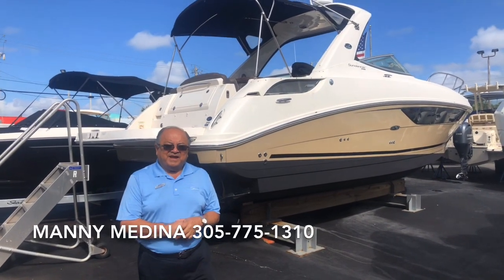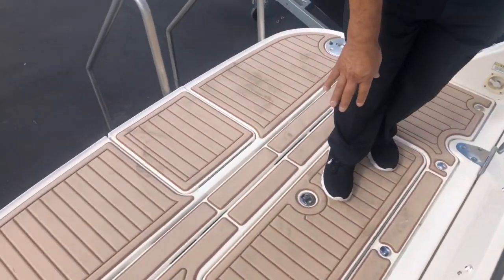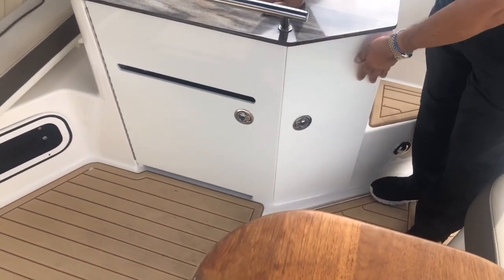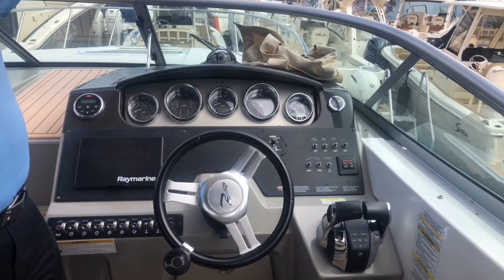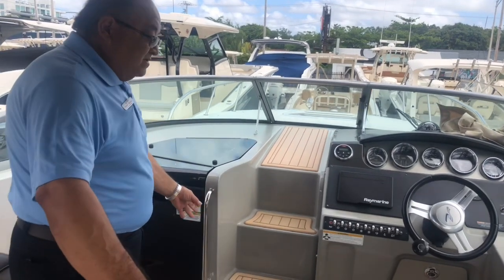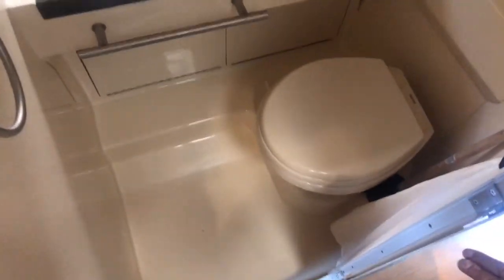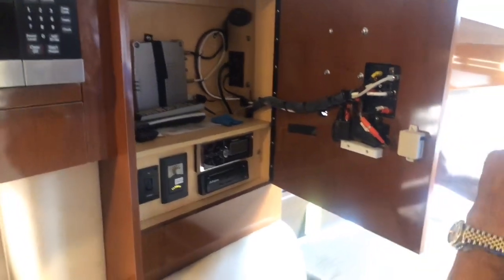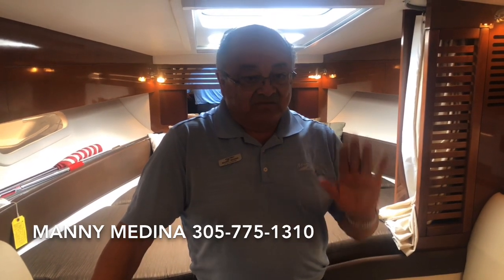2014 Sea Ray 310 Sundancer For Sale at MarineMax Miami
Pre-owned 2014 Sea Ray 310 Sundancer For Sale at MarineMax Miami.

Interactivity is purpose-built into our 310 Sundancer, from its reversible double helm seat and fold-down sun pad to its convertible dinette/V-berth and dinette/double bunk. The standard cabin features maple wood flooring and fine wood-finished cabinets.